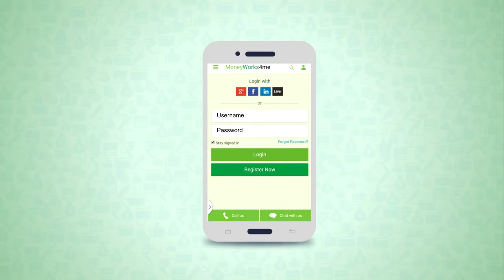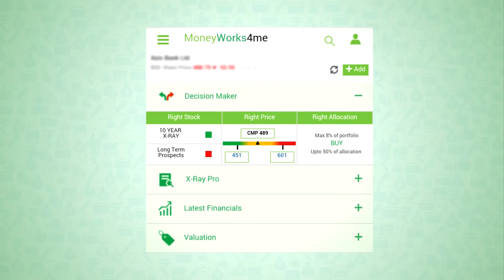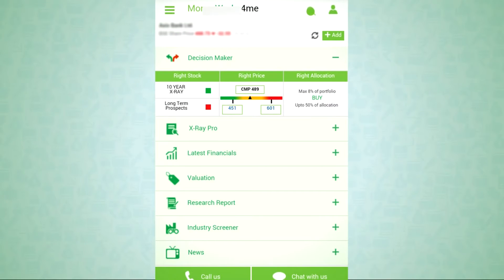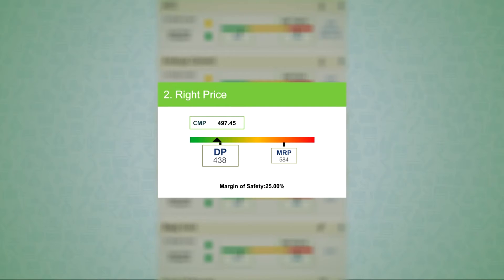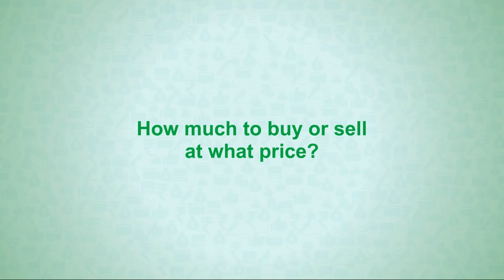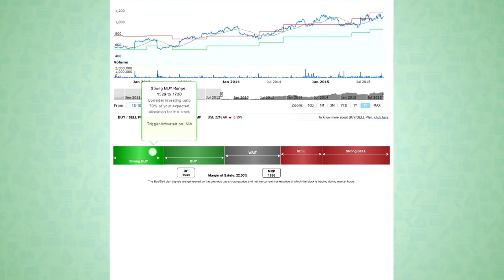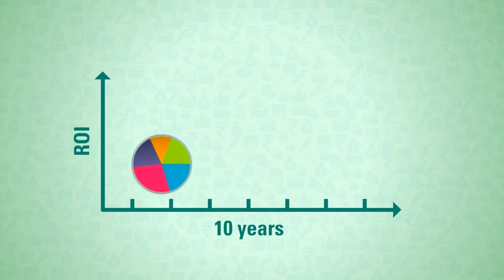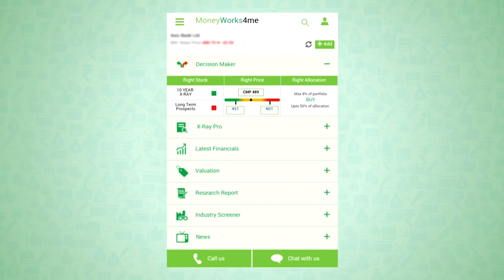Building a 'Wealth Creating Portfolio' - MoneyWorks4Me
With the Moneyworks4me App you
1. Can identify the right company through the color codes of its last 10 year performance and its future prospects
2. Know the fair value or MRP, Margin of Safety and the Discount Price (attractive buy price).
3. Know the maximum to allocate to each stock
4. Know how much to buy or sell at different prices-It’s a real Systematic Investment Plan for each stock based on its Value
5. Get notifications whenever opportunities arise
6. Monitor your portfolio with ease
7. Get distilled wisdom on Investment in a mobile-reading friendly format